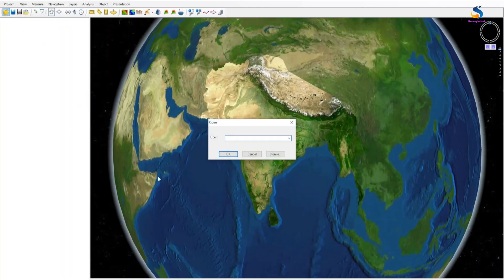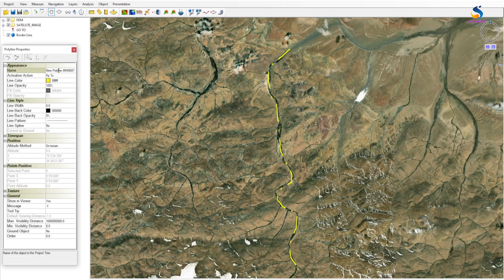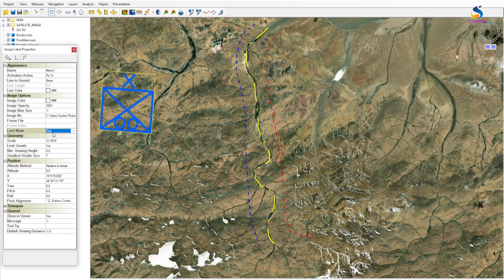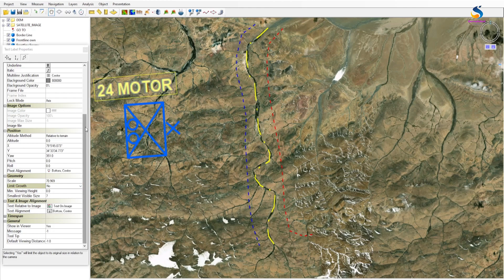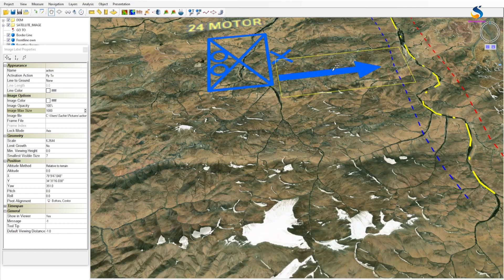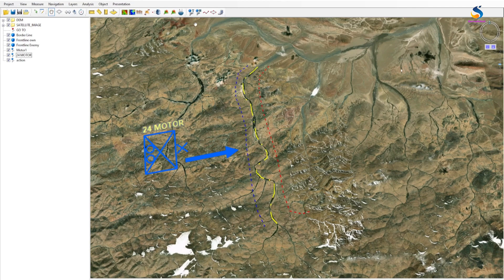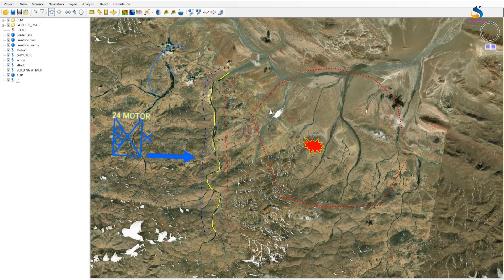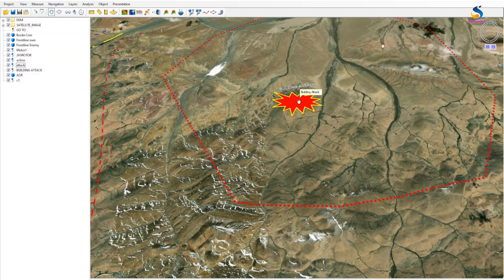Add png image to 3D Terra Explorer to show Attack and Defence plan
How to add PNG image in 3D Terra Explorer project. War deployment in Terra explorer. Symbols are taken from Russia vs Ukraine deployment planning.

Please join:
@QGIS : Future of GIS
TG : @futureofgis